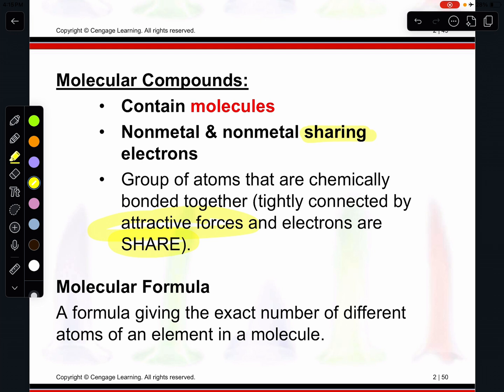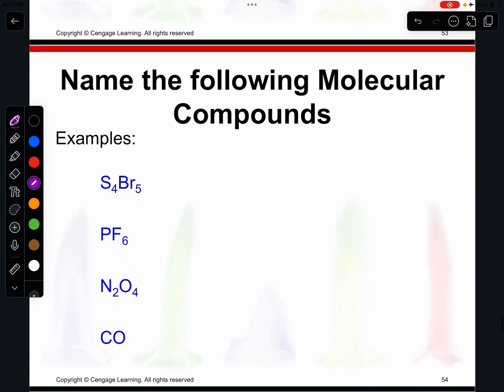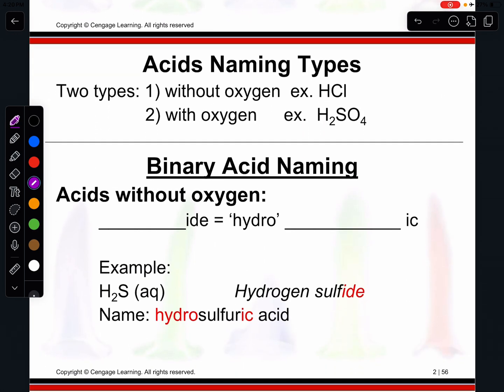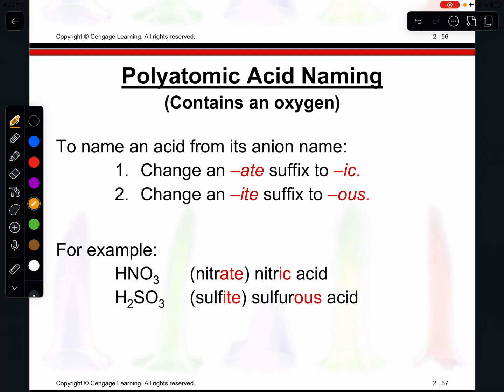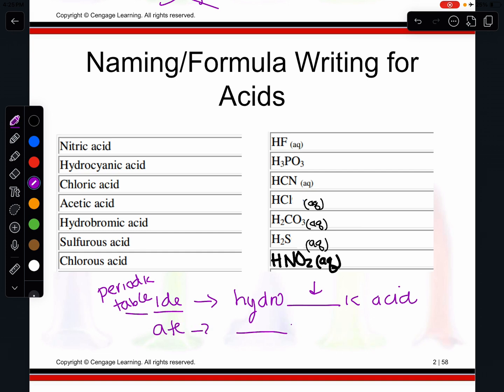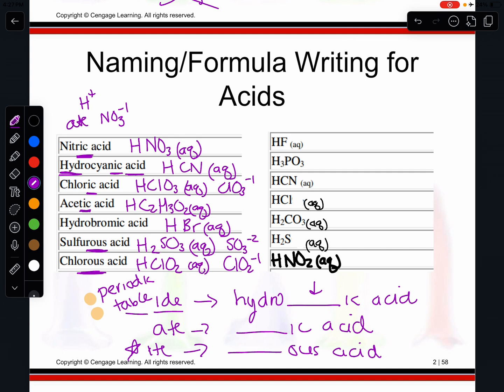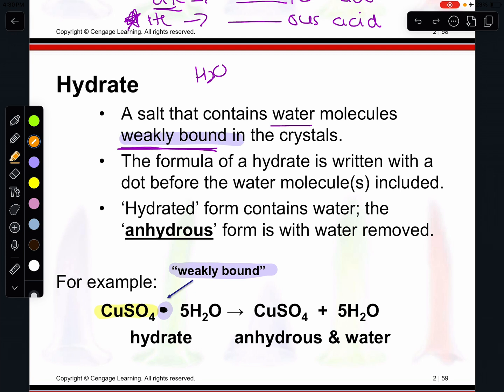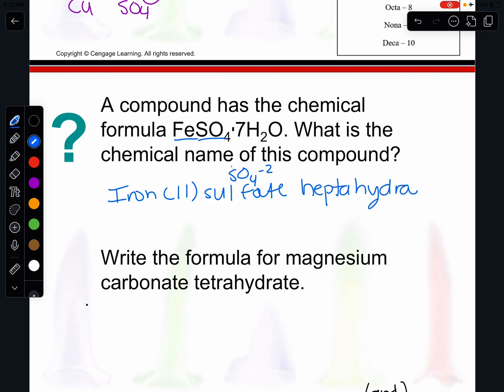Ch 2 (Pt 4) Naming Molecular compounds, Acids & Hydrates Gen Chem 1